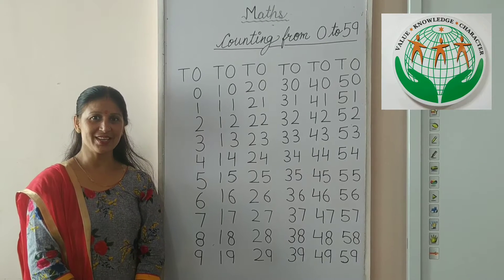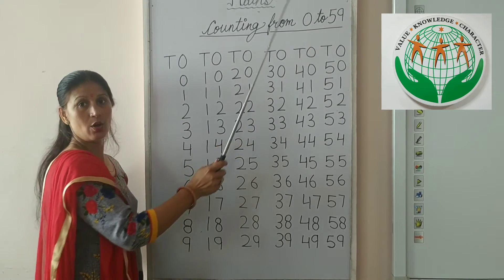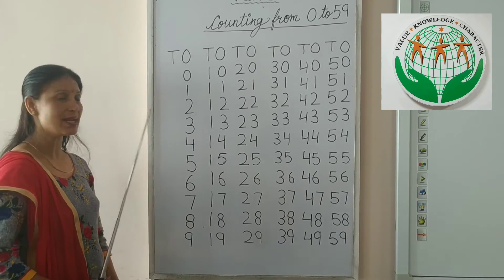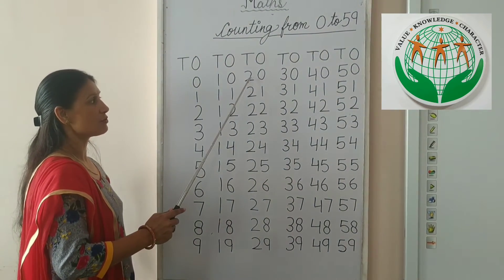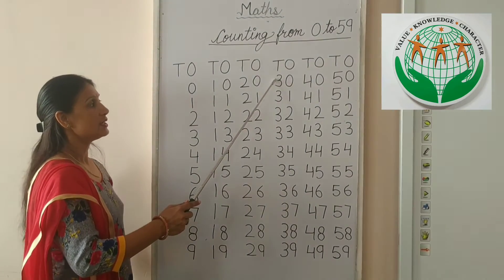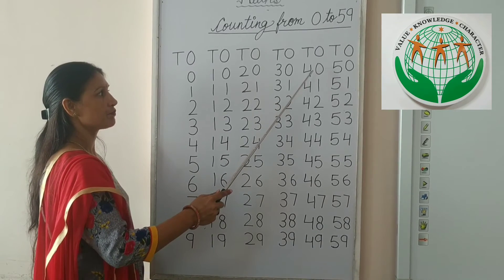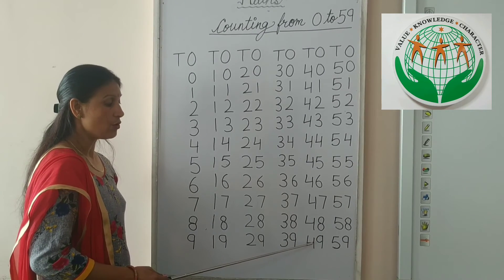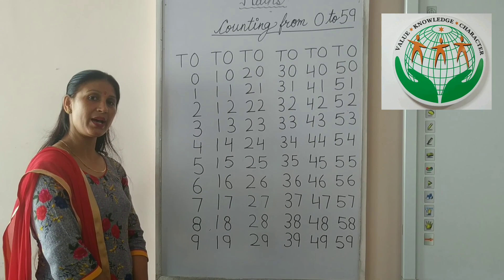Class-Nursery, Math's, Topic Oral Counting from 0 to 49 ( Group 2)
Kids will learn the counting.